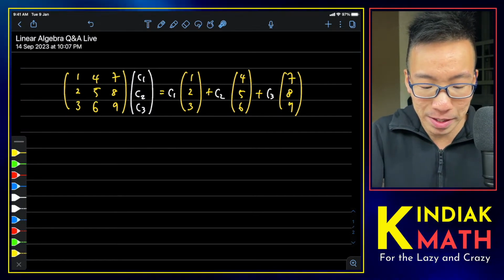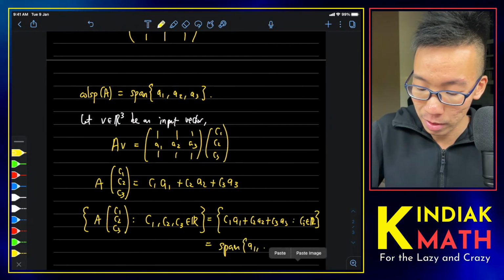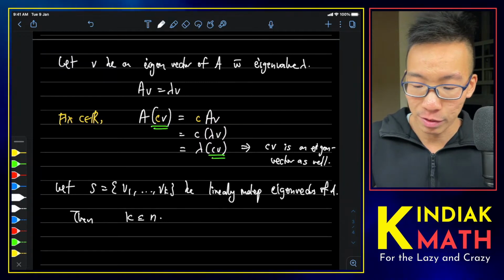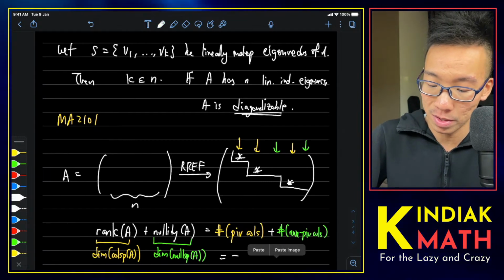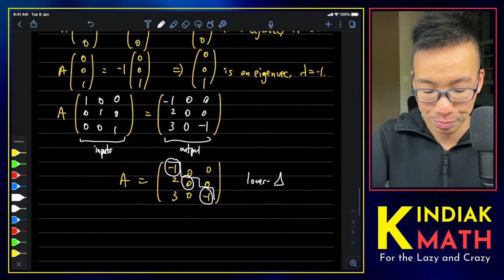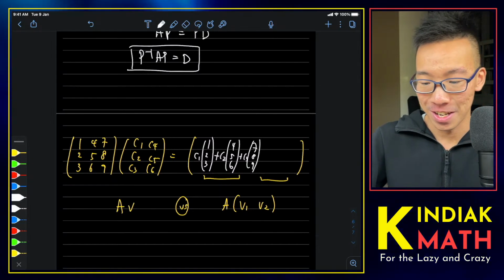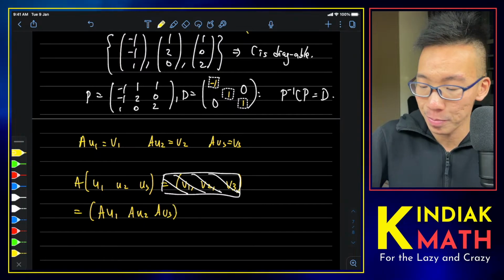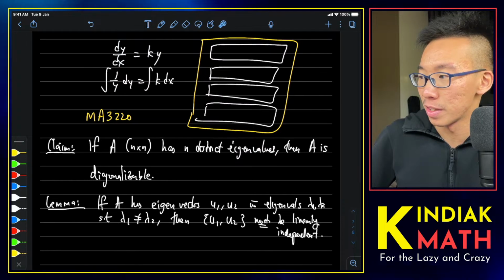Cooking Up Linear Algebra